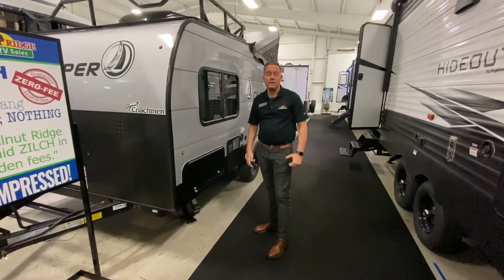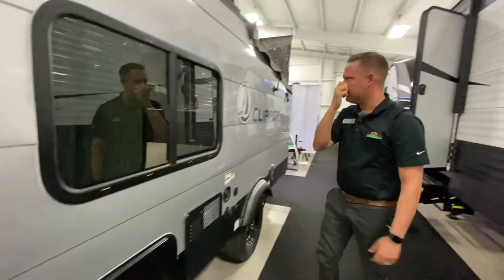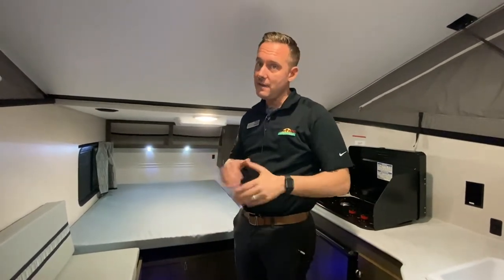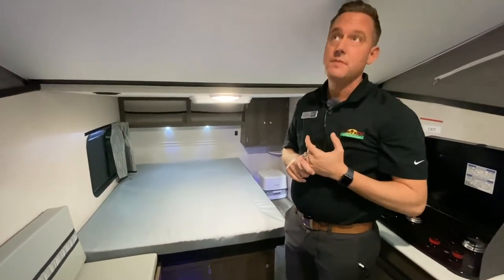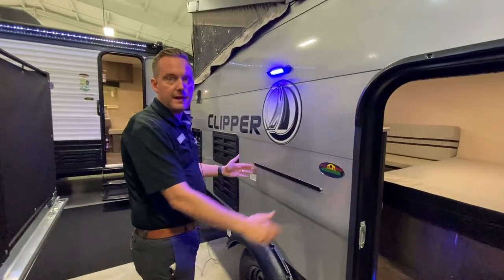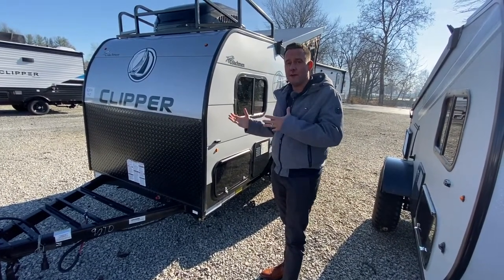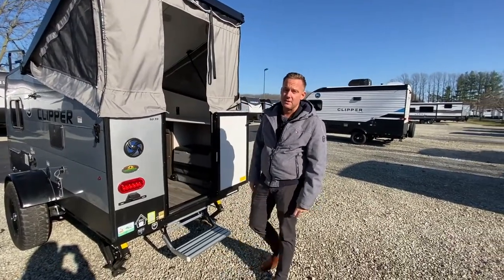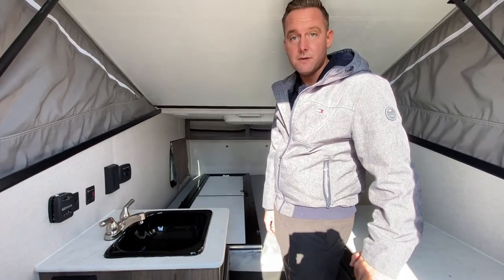The perfect camper for the adventurer - 2021 Clipper 12.0TD and 9.0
Super light weight and easy to maneuver. The Clipper 12.0TD and 9.0 are perfect campers for those who have smaller tow vehicles and are looking for adventure.